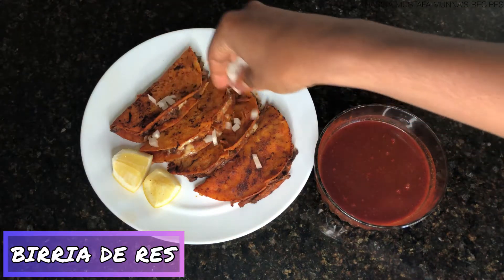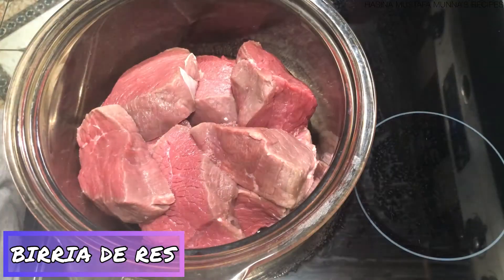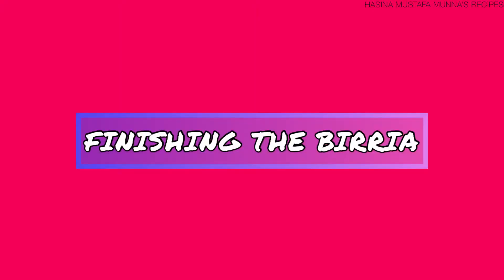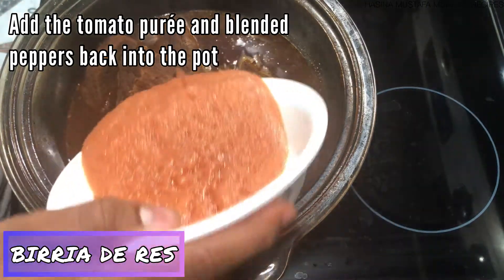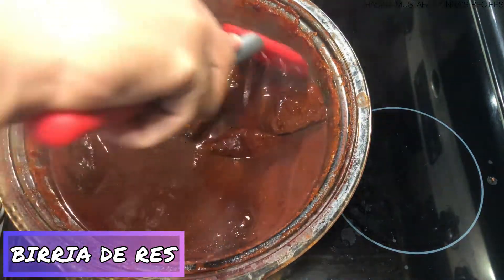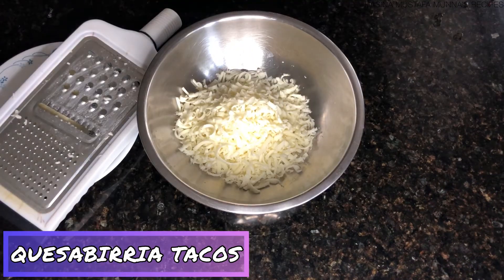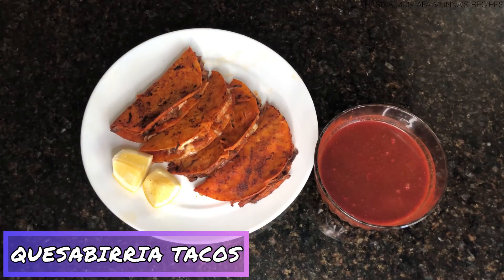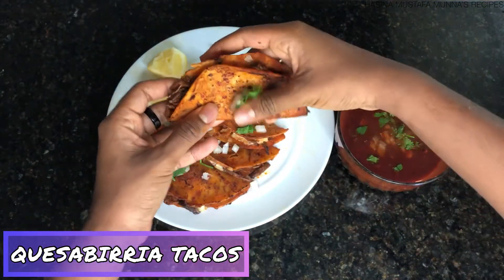EID SPECIAL🎉🎉: Mexican BIRRIA DE RES and QUESABIRRIA TACOS | Delicious, Mouthwatering BEEF BIRRIA!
Today we'll be showing you how to make BIRRIA, a meat stew originating from the Mexican state of Jalisco. Traditionally, it is made with goat meat, but nowadays it's also commonly made with beef. This recipe uses 3 types of chiles — guajillo, arbol, and ancho — that are blended and used to flavor the meat. Serve the Birria de Res like a soup topped with onions, cilantro, and lime, or use it to make Quesabirria Tacos with corn tortillas and melty Oaxaca cheese. This food is a must-try, and is so worth the effort to make!

Cook + Preparation Time: 4 hr 30 min
Ingredients:
- 5 lbs chuck roast
- bones
- 1 cinnamon stick
- 1 tbsp toasted coriander
- 1 tbsp peppercorns
- 3 bay leaves
- 1 chicken bouillon cube
- 1 large onion
- 8 garlic cloves
- 6 guajillo chiles
- 3 chiles de arbol
- 5 ancho chiles
- 8 cups water
- 2 tomatoes
- 4 bay leaves
- 5 garlic cloves
- 4 cloves
- ginger chunk
- 1 tsp peppercorns
- 2 tbsp paprika
- 2 tsp oregano
- 2 tsp cumin
- salt
- 1/3 cup vinegar
- 1 cup water
- onions, cilantro, lime
- oaxaca cheese
- corn tortillas
- butter